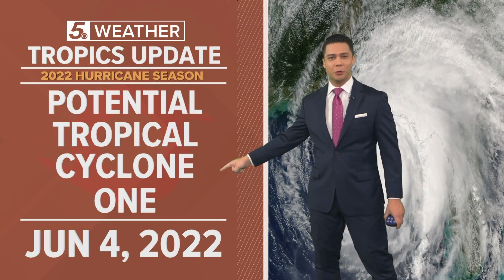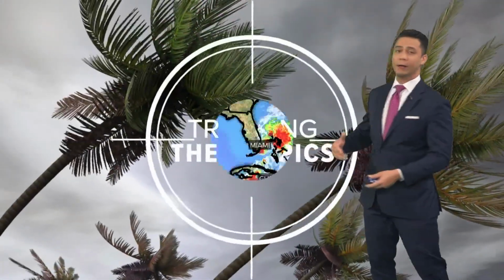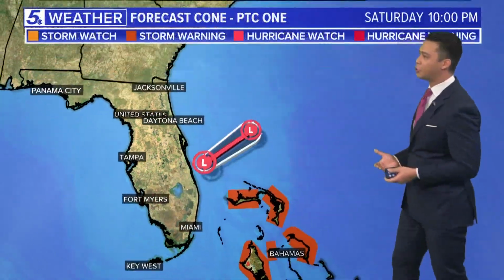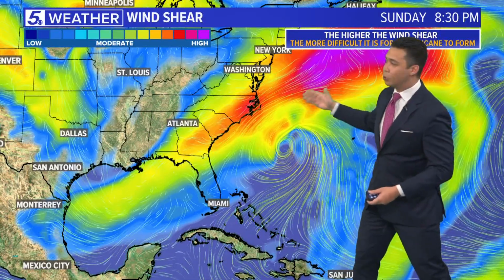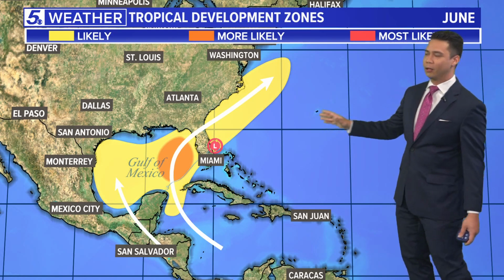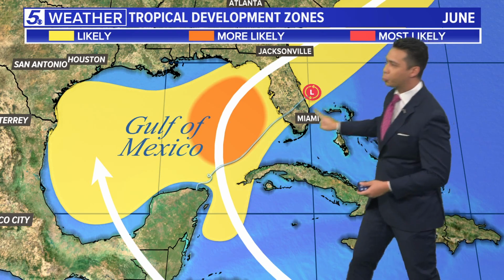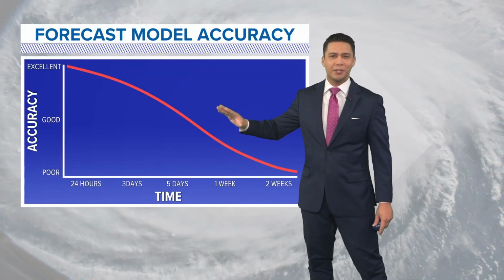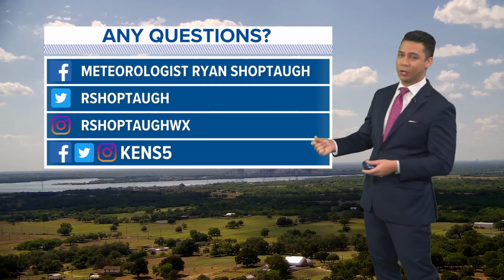Tropics Update: Potential Tropical Cyclone One moving east of Florida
While Potential Tropical Cyclone One remains disorganized, the Hurricane Center is still calling for a named storm as it moves away from land.